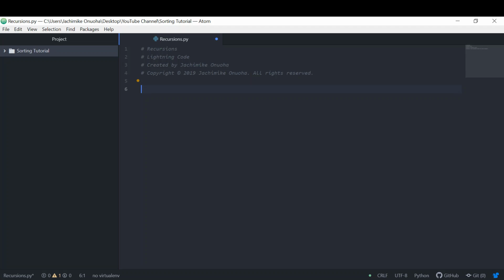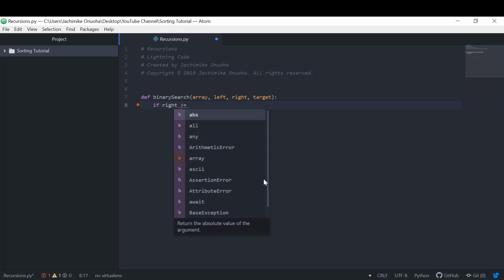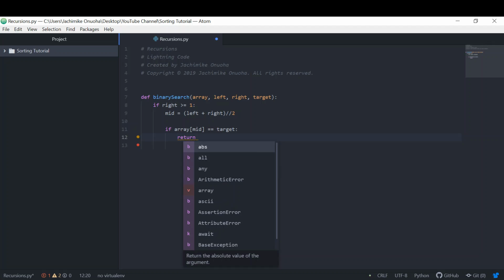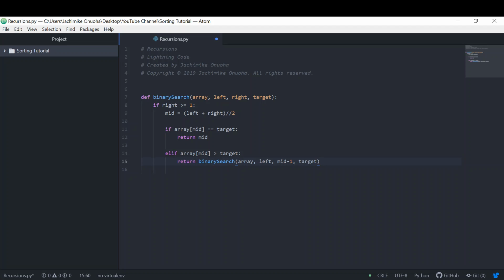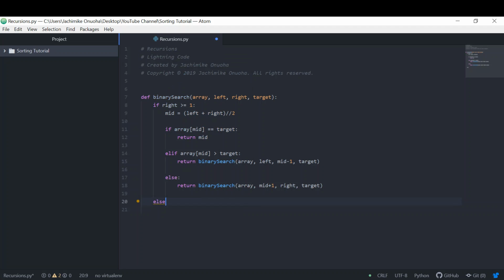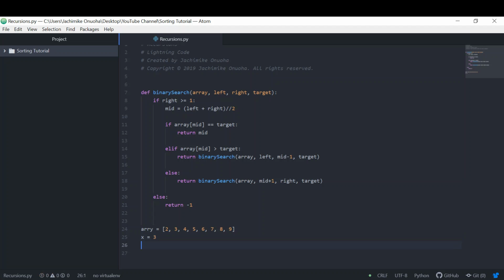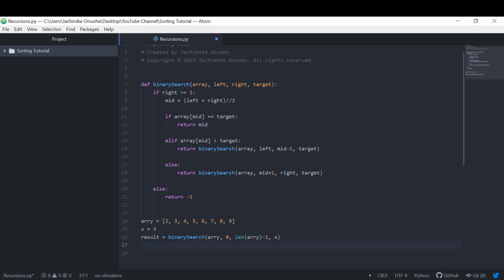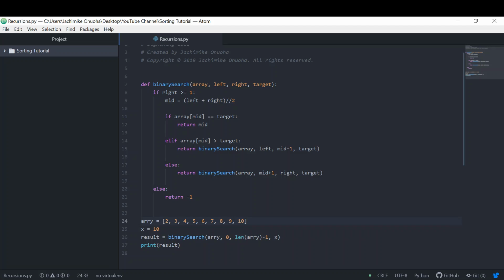Recursions in Python (2)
In this video, we continue to learn more about recursions and how we can use them by implementing a binary search.
Remember to leave a comment of what you would like to see next including projects, coding challenges or general concepts.